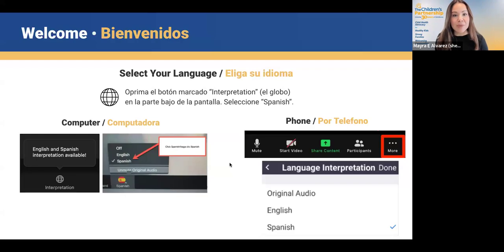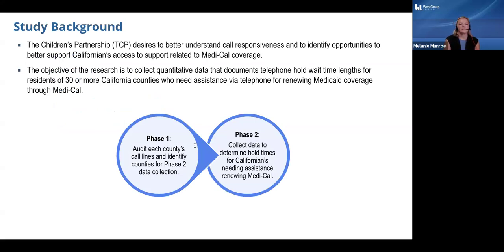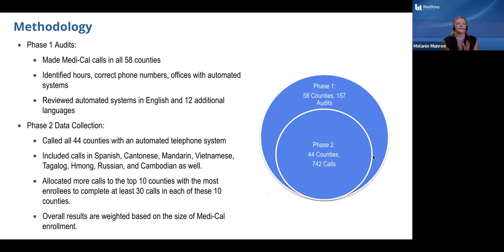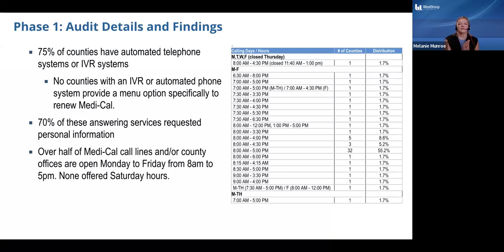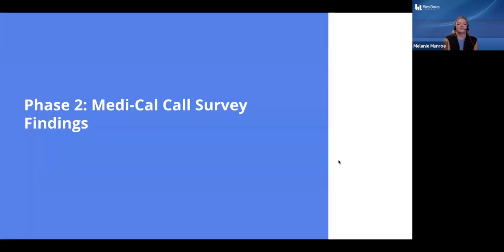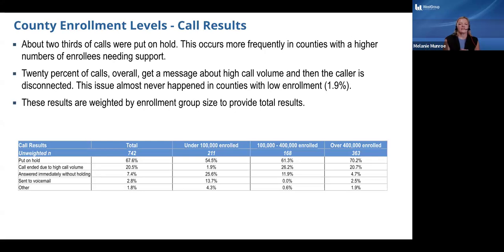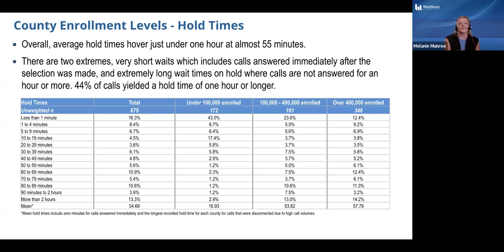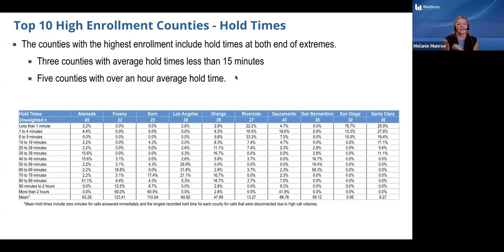Medi-Cal Call Wait Times -- Seminal Survey Results (English)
Keeping Medi-Cal coverage is not always easy even when you are still eligible. Families have reported experiencing difficulty reaching Medi-Cal workers to answer questions and for help renewing their coverage–long call wait times and dropped calls.

The Children’s Partnership commissioned WestGroup Research to survey Medi-Cal call centers across the state to better understand what families are experiencing when they call to renew. In this webinar, the researchers will be sharing their findings.

We will also hear from:

Mayra Alvarez, President of The Children’s Partnership–outlining the value of this research

Christopher Gomez from Northeast Valley Health Corporation-sharing the impact of call delays on enrollees

Adriana Ramirez and Yenissa Sagado from San Diego County–sharing strategies for effective customer service

Linda Nguy from Western Center on Law and Poverty–on proposed legislation to increase Medi-Cal call center accountability